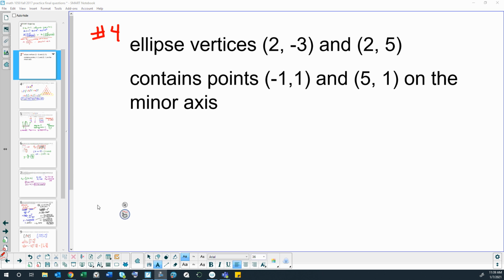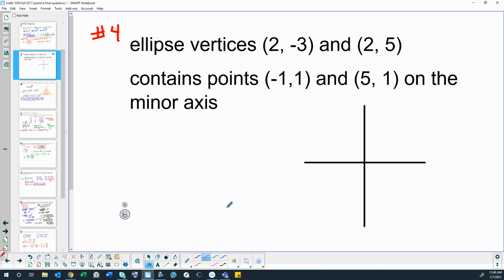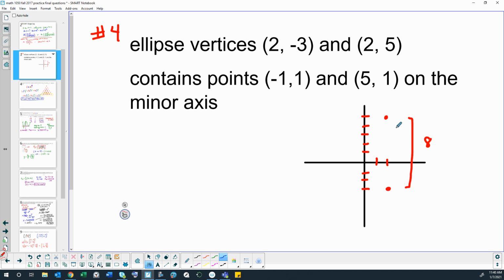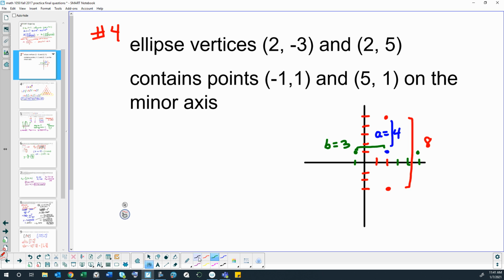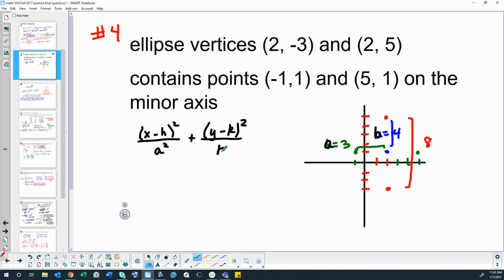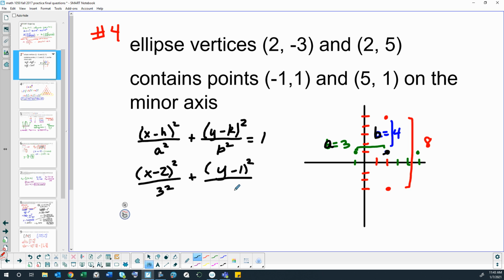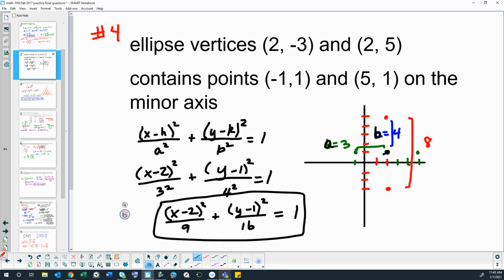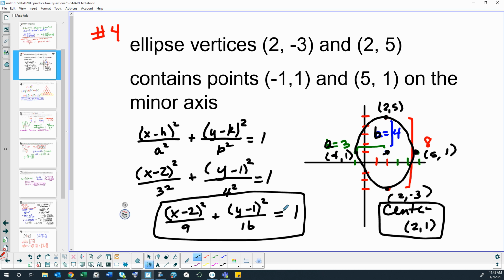Math 1050 2018 practice final question 4